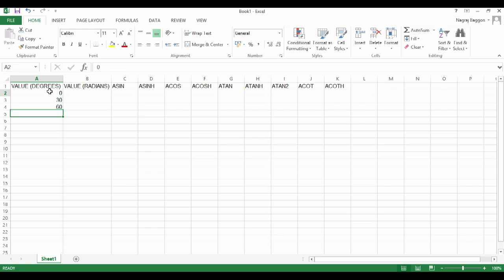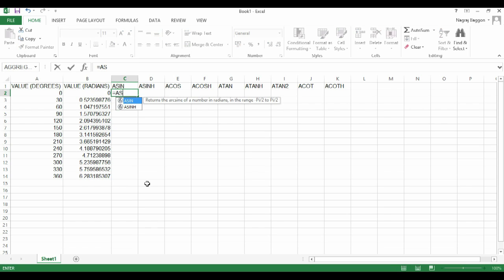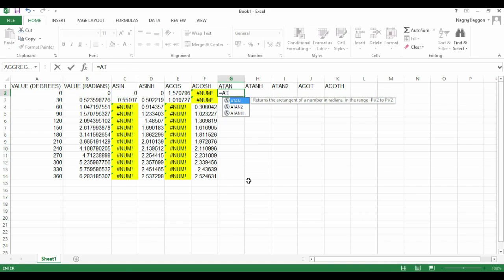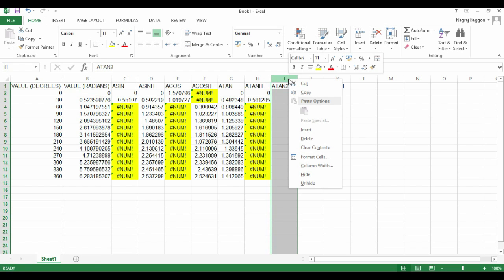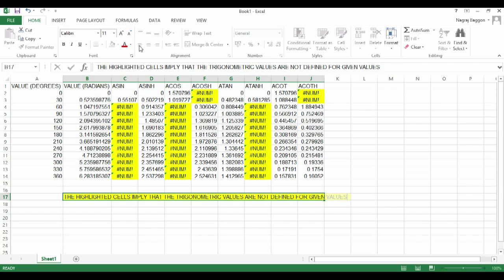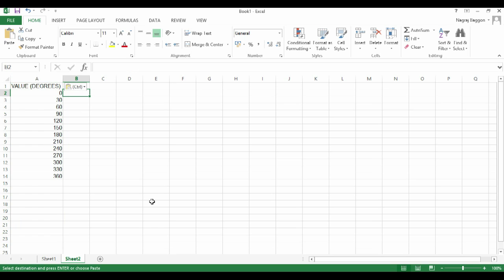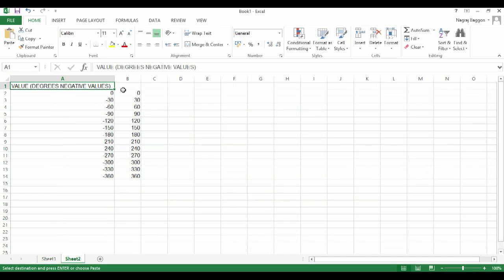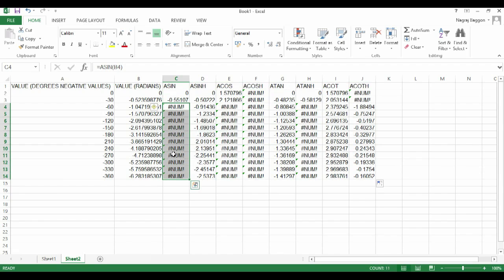Excel Tutorial For Beginners - How To Use Advanced Trigonometry Functions | MS Tools Tutorials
Incorporating trig functions into an Excel spreadsheet is very easy and only requires the right syntax. Use trigonometric functions buried within Excel and are the equivalent of the TAN, SIN, and COS functions on a standard scientific calculator. This tutorial should prove invaluable to anyone taking trigonometry who would prefer to use Excel instead of a scientific calculator.